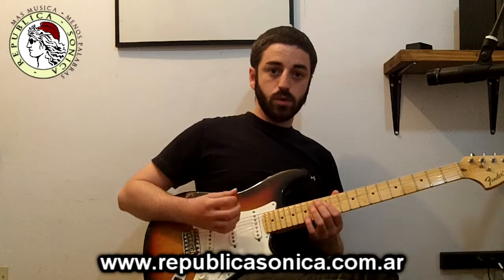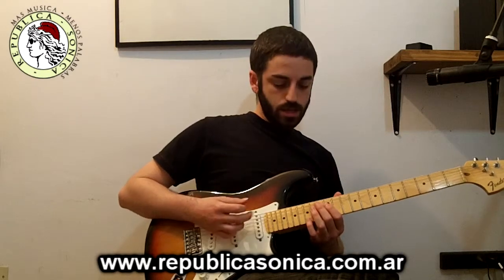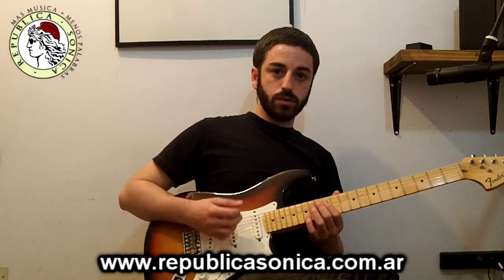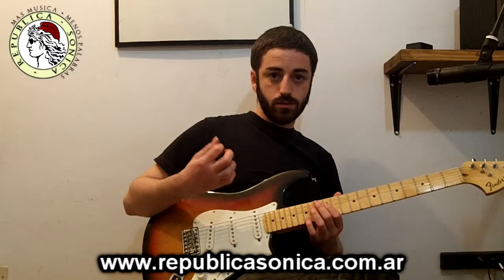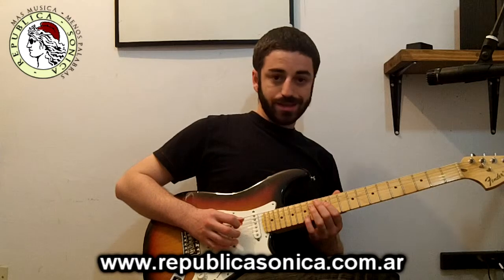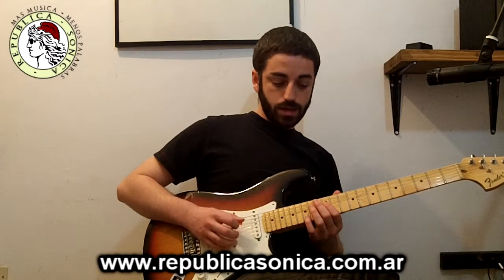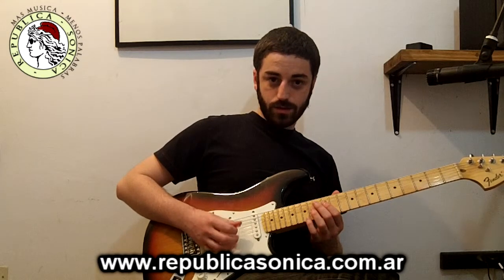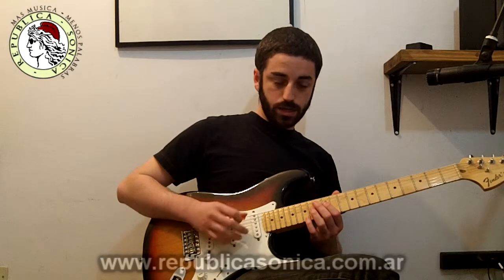Sweet Child O' Mine - Riff por Gabriel Merino